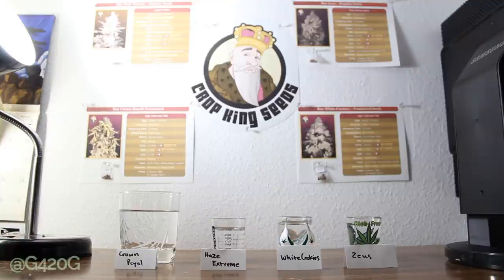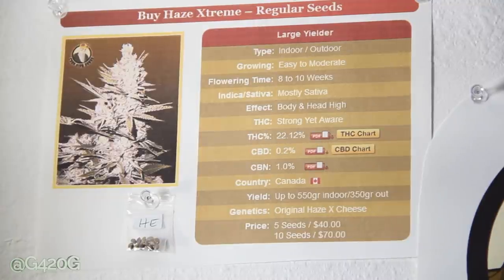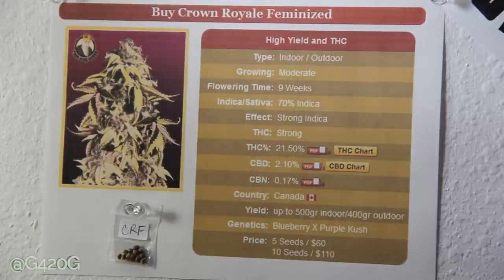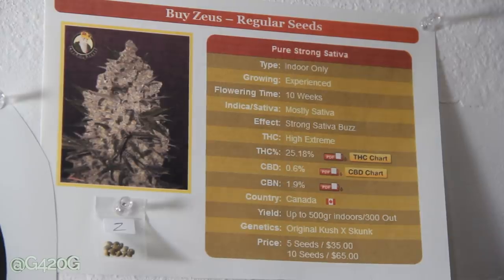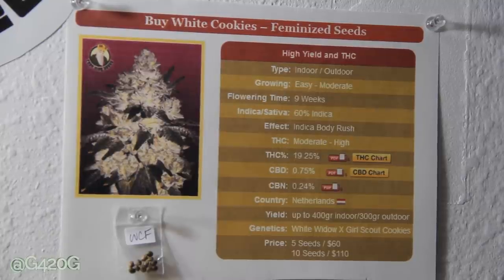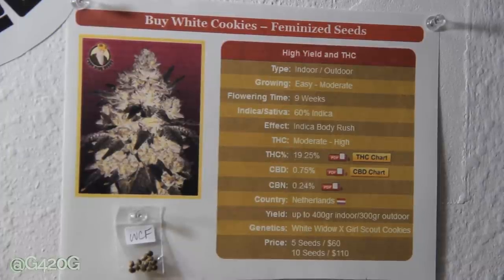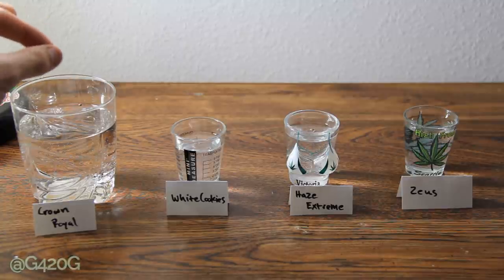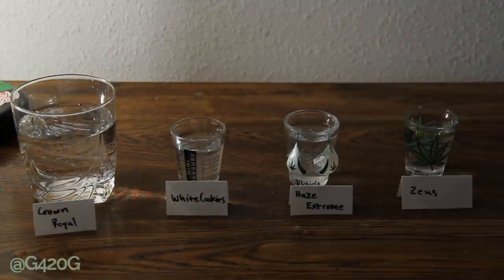New Strains & Germinating Cannabis Seeds Part 1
Welcome to Season 5 Continued!!!
★ New strains introduced, and germination begins!

Song: Actionable

Outro
Song: Ecstatic Wave